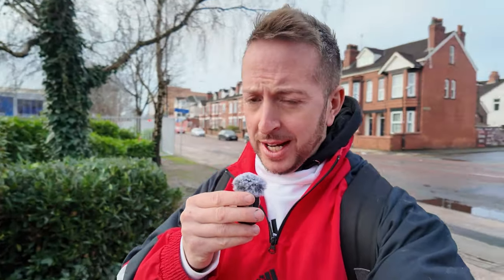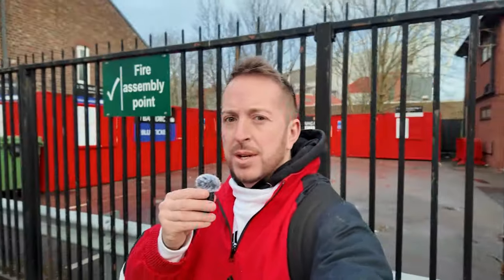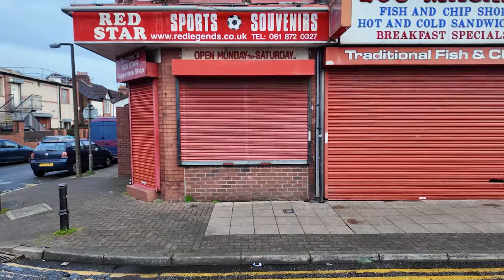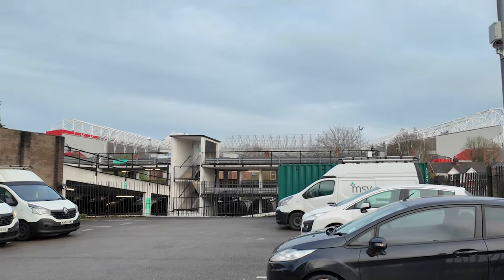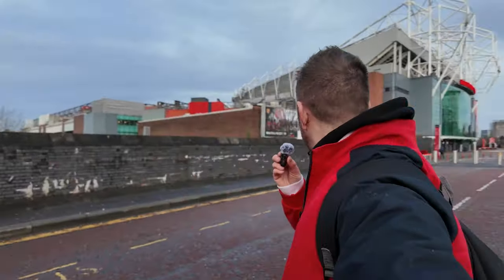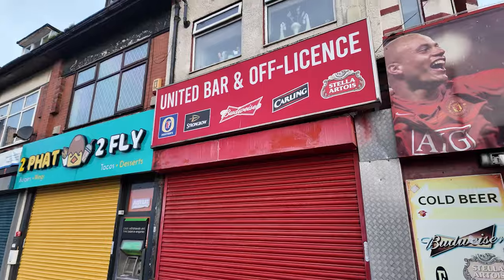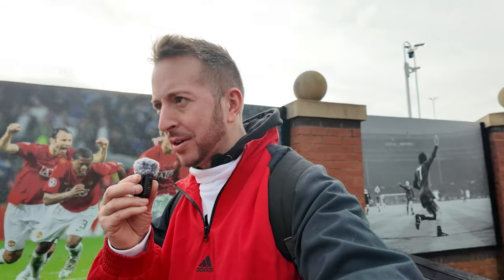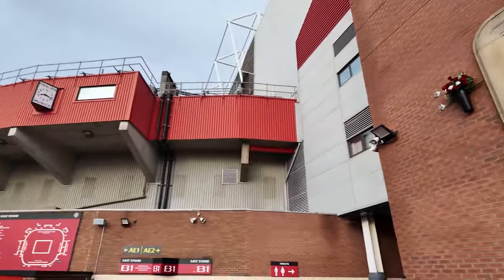Exploring OUTSIDE OLD TRAFFORD 😅 MAN UNITED Stadium Tour 🏟️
PART 1 of our Old Trafford Stadium Tour & in this video we take a look around the streets neighbouring the Home of Manchester United Football Club 👹 We do try to look around the exterior of the "Theatre of Dreams" before security puts an end to that! 🤣 Hey ho they're only doing their jobs... SUBSCRIBE for PART 2 when we go INSIDE Old Trafford for the Stadium Tour as well as look at the Man United Museum, the Megastore and sample the lovely food at the Red Cafe 🍽️ ...PART 3 will be all about the NEW Old Trafford after Sir Jim teases us with plans regarding the new stadium - we'll take a look behind the Stretford End and in the car parks where a new ground could be built 👍🏽 LIKE the video if you liked the video and stay tuned for plenty more football stadium tours! 🏟️ -Ry ⚽️🏝️